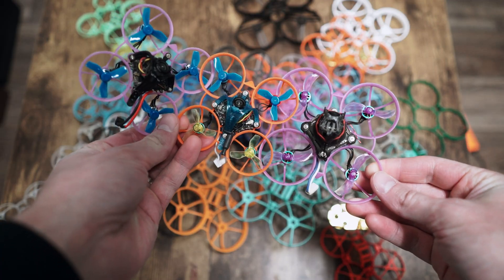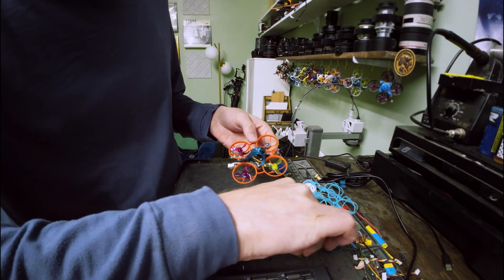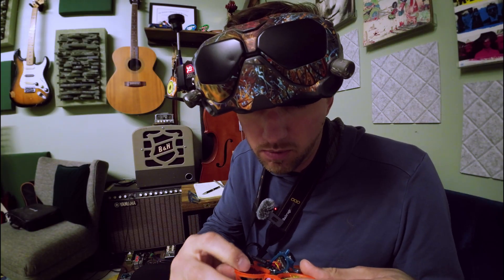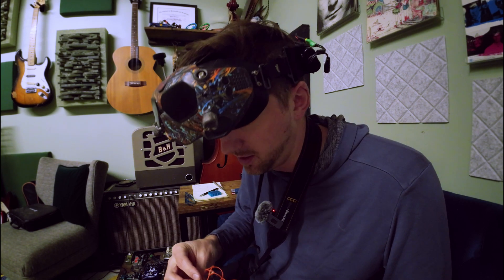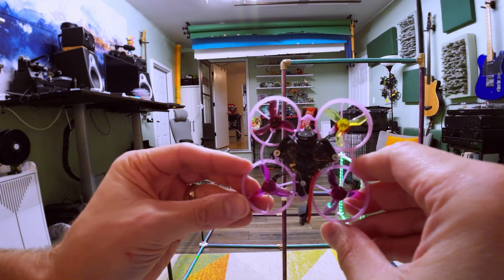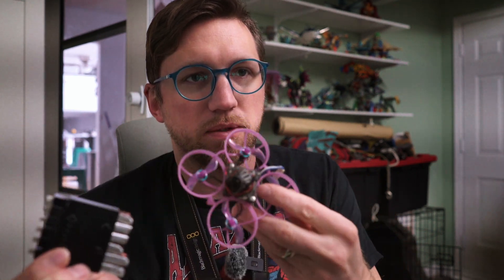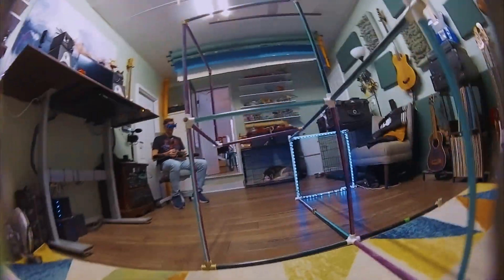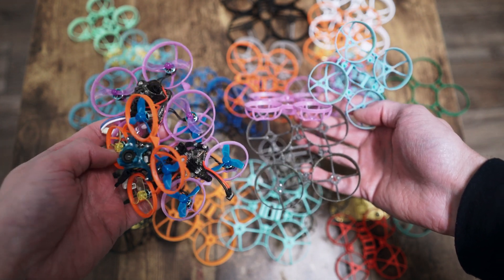6 Weeks Testing Drone Frames | BetaFPV Air v2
This video is TOO LONG! haha!  But, it is a very realalistic review of the BetaFPV Air v2 frames.  For the 65mm and 75mm tinywhoops.  I spent 6 weeks testing the frames during RaceGOW.  a/b testing between the v1 frame and other frames to see if upgrading to the air v2 frame was worth it.   In summary, yah it is worth it.  The extra thrust and weight savings the new frames give you is for sure worth it IF you are able to retune the quad. I couldn't feel the difference flying freestyle but while racing it was an obvious improvement.

00:00 What are we doing?
01:00 Air65 Track 1
01:32 Frame Swap
02:32 1st Pack V2 Frame
04:29 Freestyle Thoughts
05:33 17 Packs Later
06:56 Quad Number 2
08:33 D Term Oscillations
08:48 Crashes
09:51 75mm Walksnail
10:56 Betaflight Tuning
11:54 Battery Tray too Tight
13:14 Is it Worth it?

Quads used in order.

-BetaFPV Air65 Race(cam swapped to Foxeer Pico Razor).
-Custom Built 65mm.  Pico Razor, 27000kv 0702, Happymodel diamond FC.
-Custom 75mm Walksnail.  Walksnail 1s lite, Betafpv F4 Cross, 25000kv 0802, Faicho Mob6 HD Canopy.